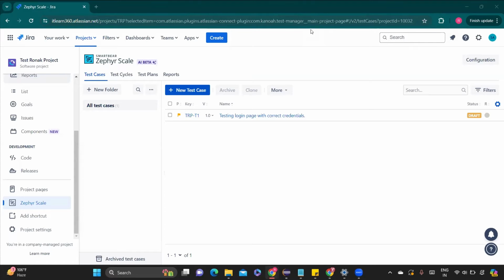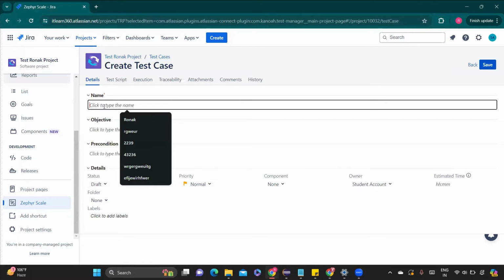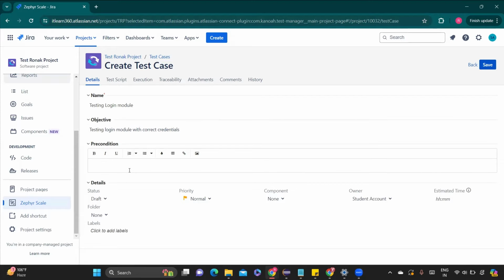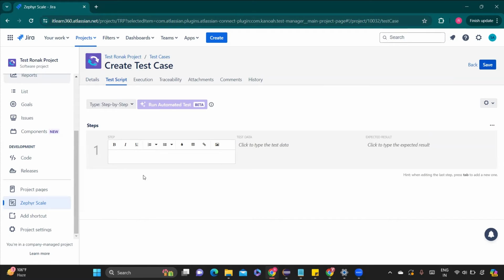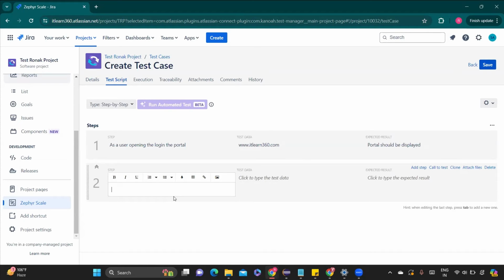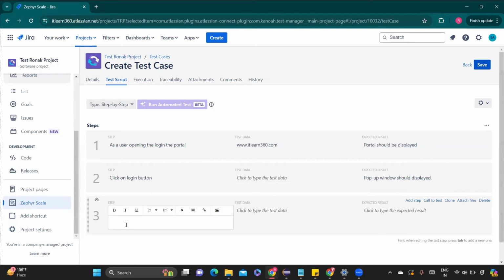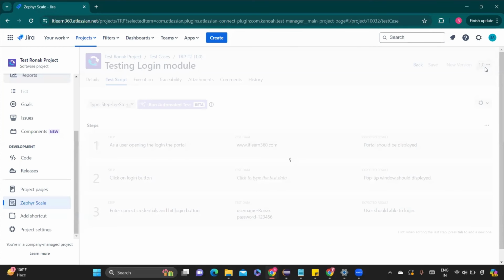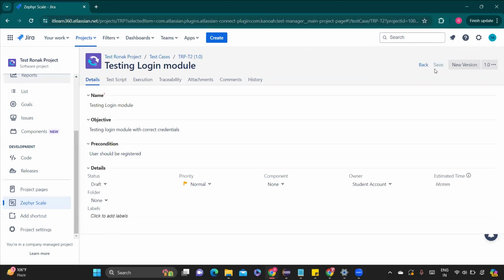How to create test case in JIRA zephyr scale?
Welcome back, guys. Do you know how to add test cases to the Zephyr Scale? How to Plan, manage, and measure your tests at the Zephyr scale in Jira?
So this video will help you to create or manage tests with the help of the Zephyr scale?

Chapters:
00:00 Introduction
00:26 Add test cases to JIRA through Zephyr scale
01:14 Add test cases for Login Module
02:32 Add test steps to test case
05:33 Save steps to respective test case

To know about more Zephyr scale, please go through following link